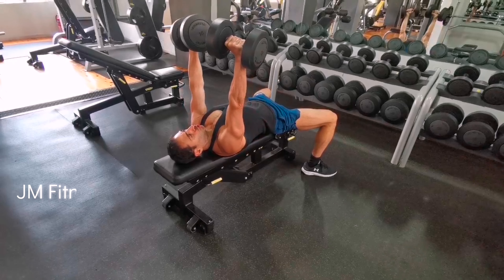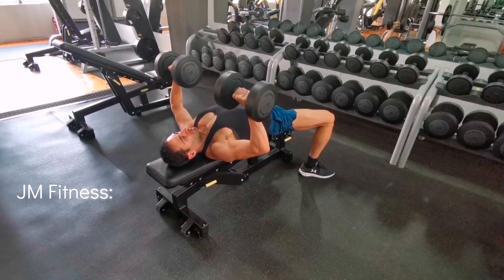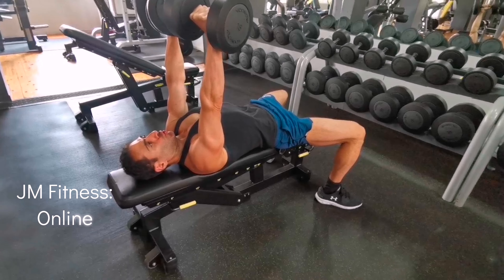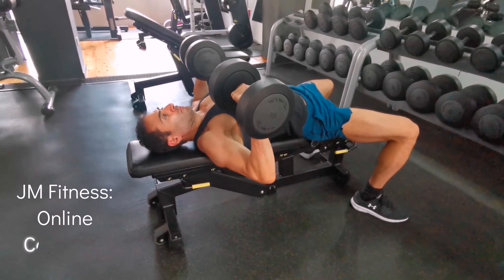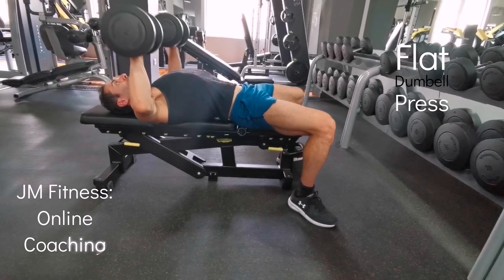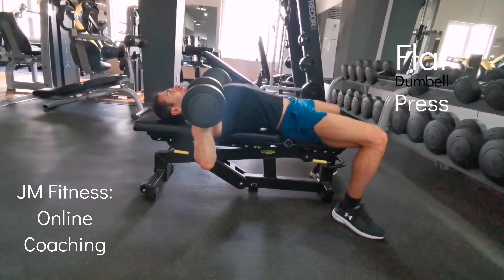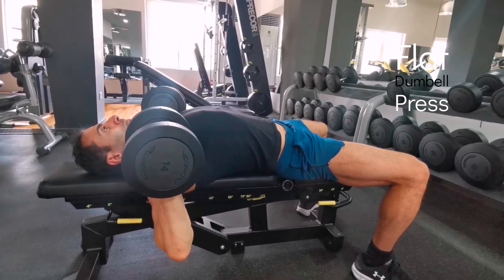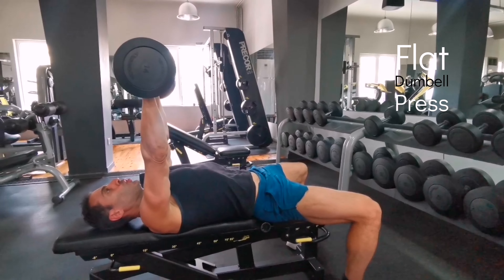Flat Dumbell Press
Upper Body mass builder.